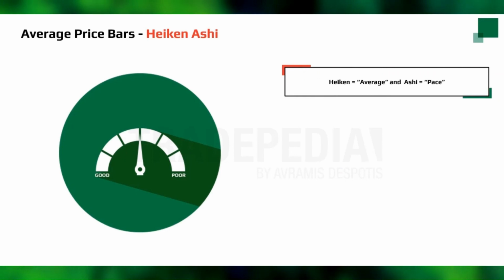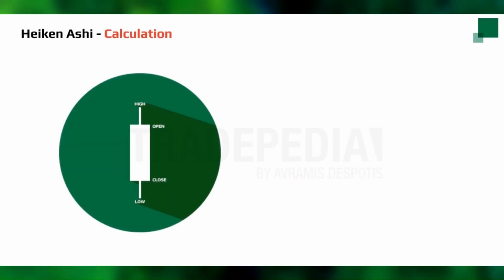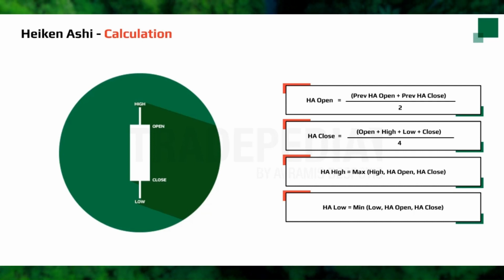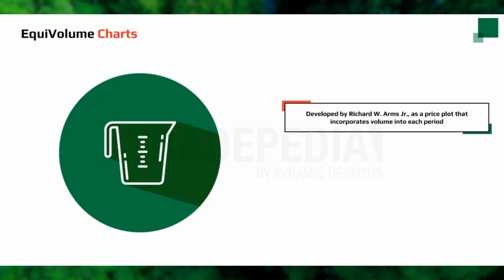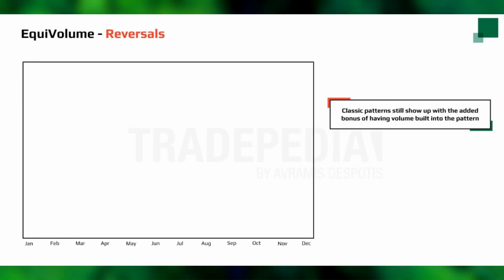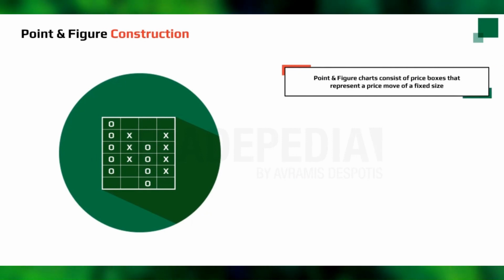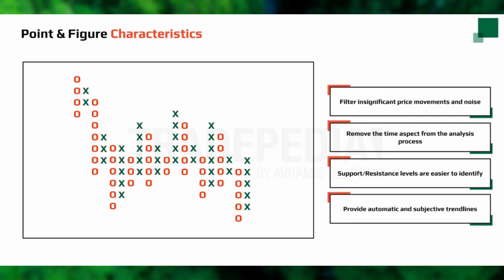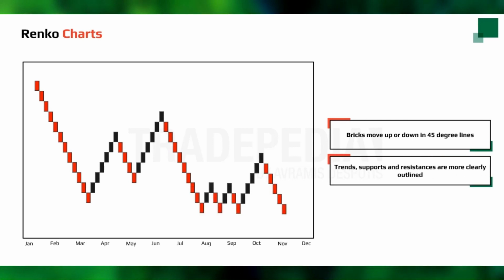Candlestick and Chart Patterns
"Mastering Forex Trading Patterns: Unleash Your Potential with Candlesticks and Chart Patterns! 📈

🕯️ Ready to decode the language of the Forex markets? Dive deep into the world of Candlestick and Chart Patterns - the cornerstone of successful trading strategies!

🔍 Explore Candlestick Mastery: Learn to interpret key candlestick patterns like Doji, Hammer, and Engulfing Patterns, unlocking crucial insights into market sentiment and potential price movements!

📊 Decode Chart Patterns: Discover how to spot classic chart patterns such as Head and Shoulders, Double Tops and Bottoms, and Flags and Pennants, empowering you to anticipate market reversals and continuations with confidence!

💡 Pro Trading Strategies: Unlock advanced trading techniques to combine candlestick and chart patterns, creating powerful signals for entry and exit points, and mastering risk management like a seasoned pro!

💰 Maximize Your Profits: Learn how to leverage Forex patterns to optimize your trading performance, minimize risks, and maximize profits, giving you the edge in today's competitive markets!

🚀 Elevate Your Trading: Join the ranks of elite traders who harness the power of Candlestick and Chart Patterns to unlock consistent success in the Forex arena! Don't miss out on this transformative journey! ForexSuccess PatternMastery"